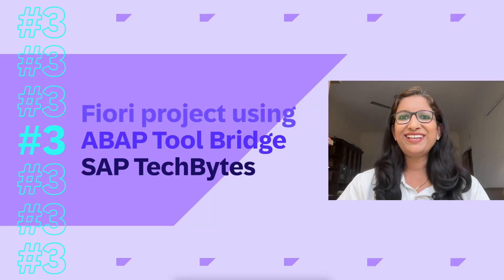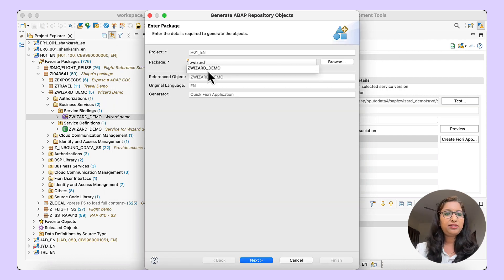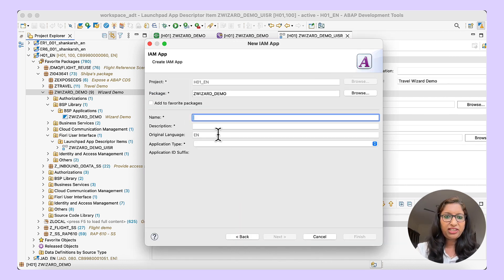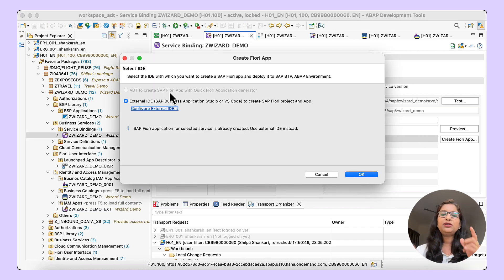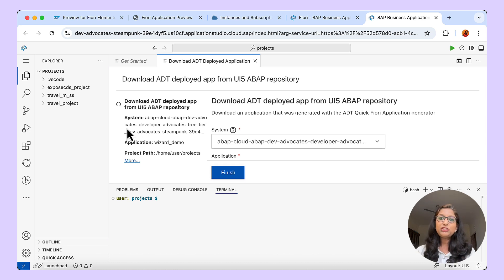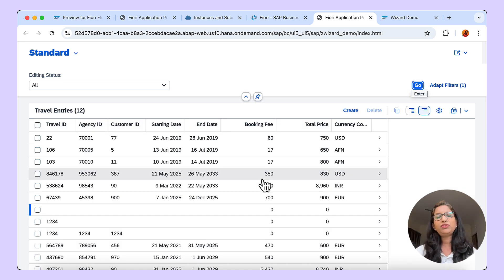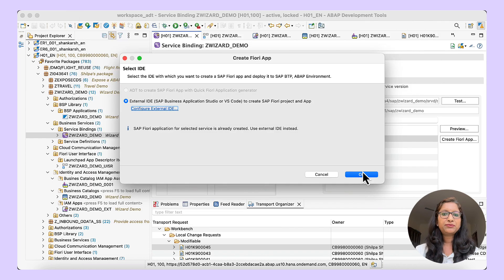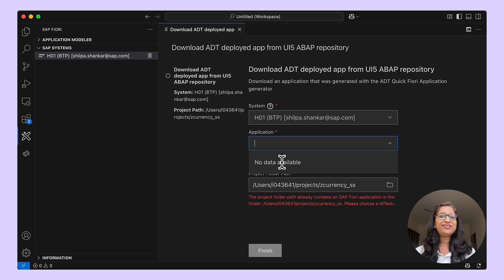03 - ABAP Cloud - Fiori project using ABAP Tool Bridge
In this episode we will see integration between the ABAP Development Tools in Eclipse and SAP Build Code to create a Fiori element project.